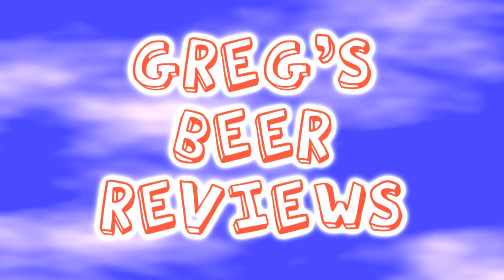Beer Review # 2768 Beachwood Brewing Mocha Machine Imperial Coffee Chocolate Porter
Beachwood Brewing Mocha Machine Imperial Coffee Chocolate Porter
Servall Liquors
my other Youtube channel - mrgregpuckett
BEER SCALE
1- UNDRINKABLE
2- F
3- D
4- C
5- B-
6- B
7- B+
8- A-
9- A
10- A+
CHEERS!